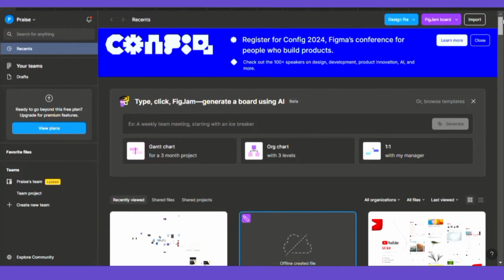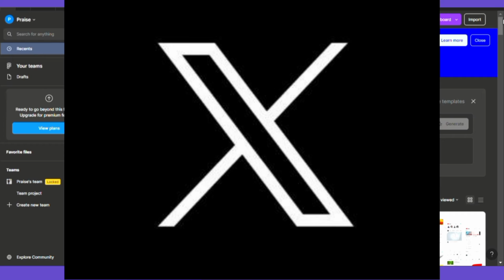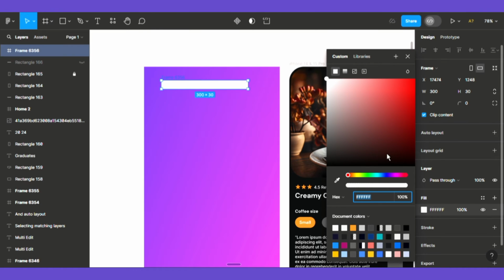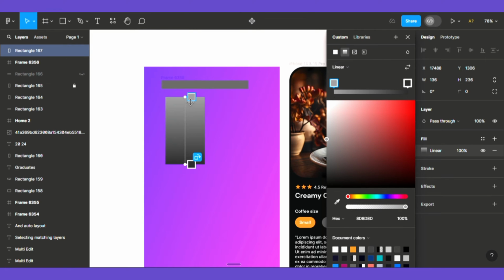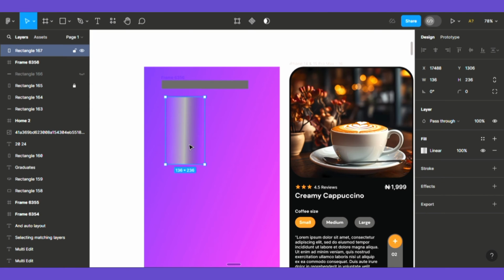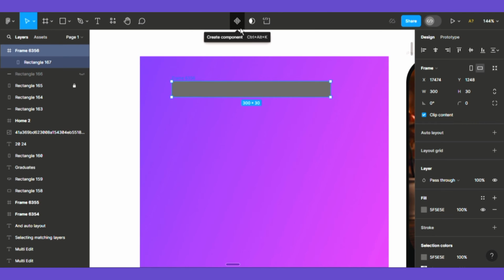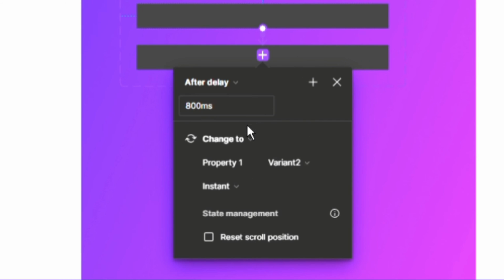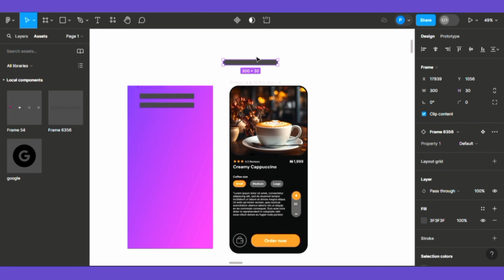FIGMA TUTORIAL: Animated skeleton loading for UI Designs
this new figma tutorial , I would be walking you through on how to animate a skeleton loader in figma

   / onyenwe_praise_  ​